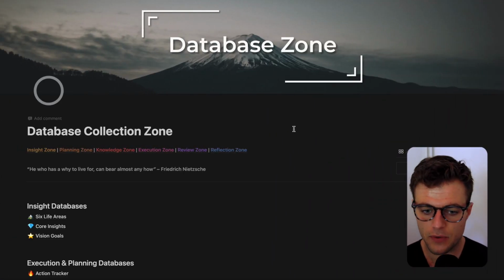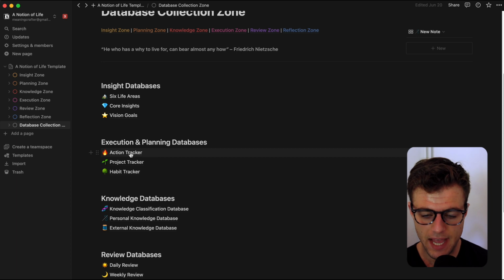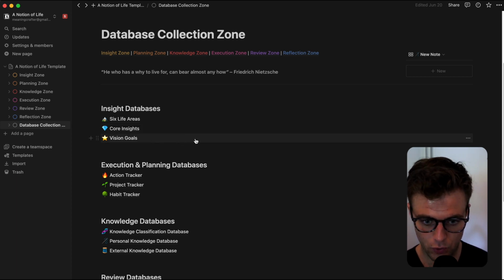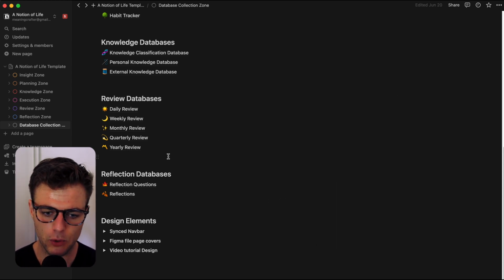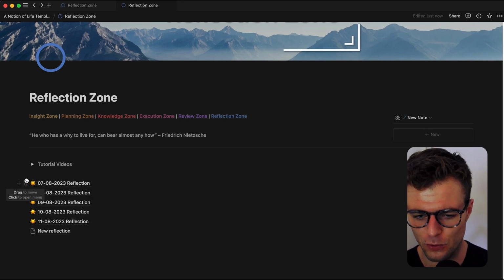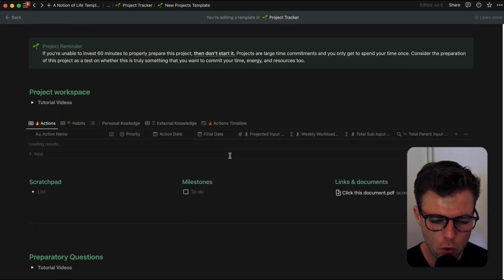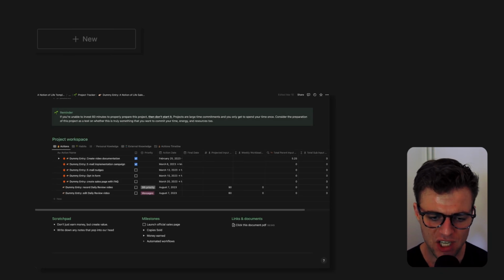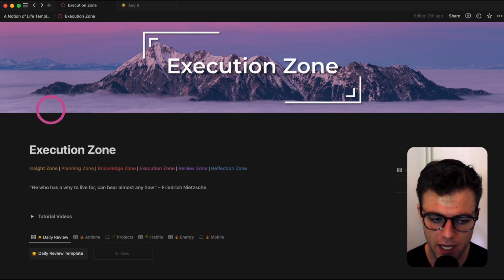Mastering Databases, Dashboards & Templates - A Notion of Life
In this series we are exploring A Notion of life, the ultimate Notion system that helps you get more results with less effort. The aim of this system is to help you achieve balanced growth over the long-term, both personally and professionally.  A Notion of Life is not a quick fix, instead it’s a solution that you can implement to see real and lasting change; to create the life you want to live.

The entire Notion of Life system consists of three different components, namely Databases, Templates, and Dashboards. In this video, we’ll explore in-depth how each of these three components works, how they are structured inside of the system, and what their added value is.

✉️ Sign-up to my bi-weekly newsletter in which I share my most valuable insights into creating a meaningful and productive life

⏱ *Timestamps*
00:00 - Introduction
00:35 - Overview of Databases, Templates & Dashboards
02:50 - The 16 Notion of Life databases
12:30 - The Templates
16:50 - The Dashboards
18:45 - Recap

With love ❤️,

Fran